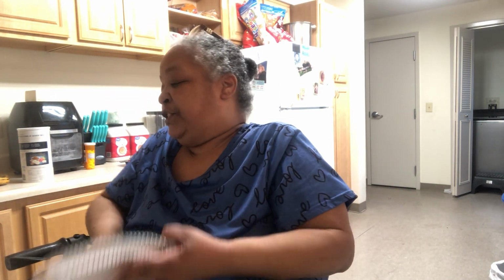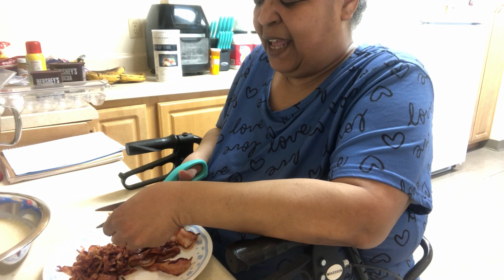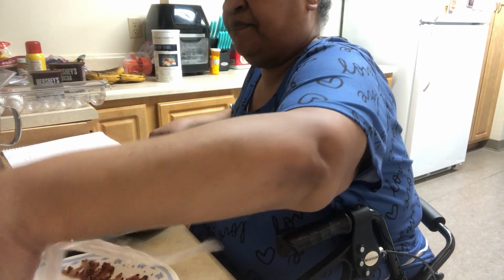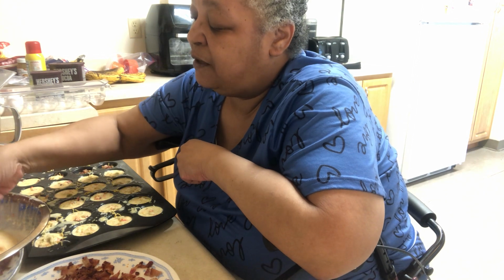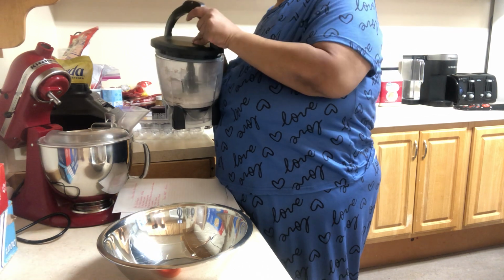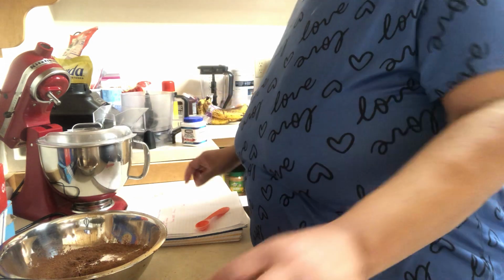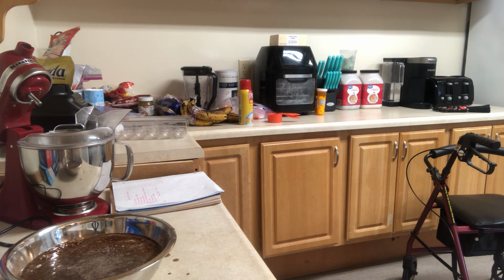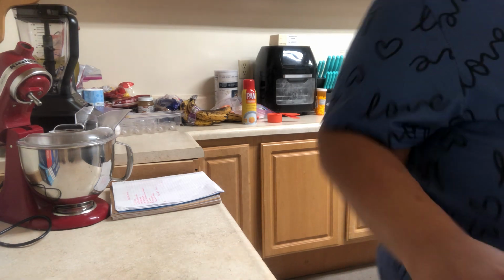Brownies Anyone!!!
Today we’re making low carb egg cups and black bean brownies, come on in and let’s get started.

The verdict is in, no one liked the black bean brownies lol there is not enough chocolate cream cheese icing to make it taste good lol
Per my daughter lol